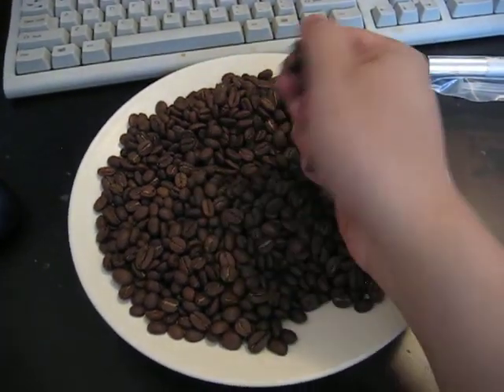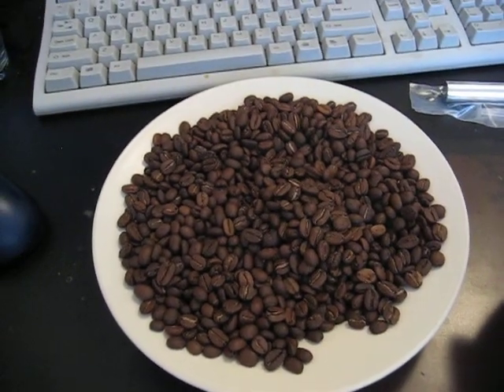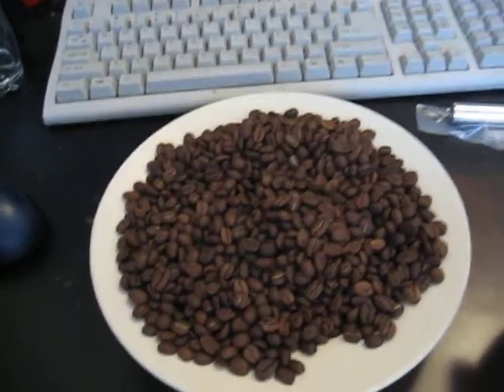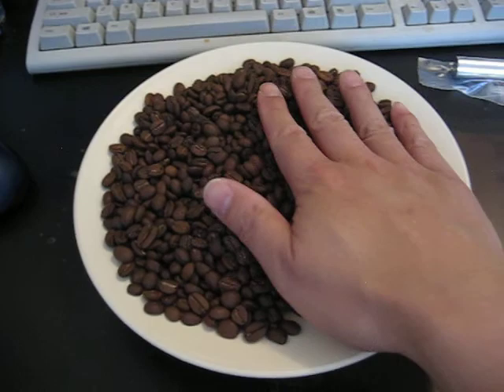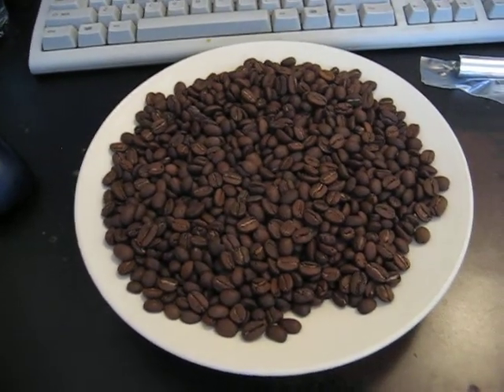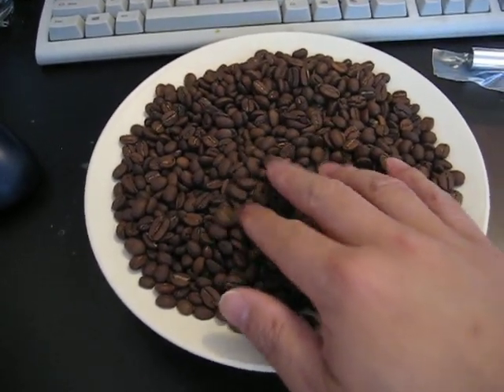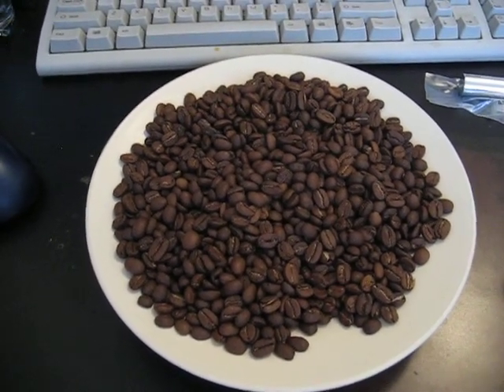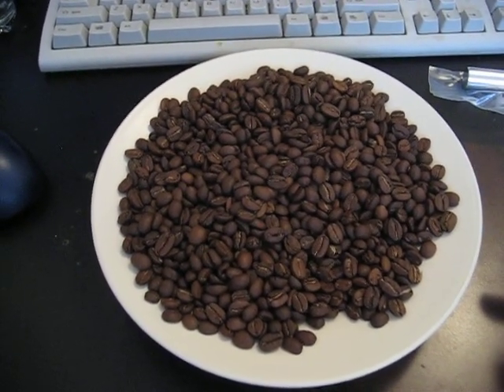Corretto Bread Maker Coffee Roaster Chimney cover coffee roasting part 5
Final results roasted coffee. The Malawi beans roasted as seen indoors.  Actually quite a good result considering a non-visual roast and relying solely on sound and temperature.  The data logger and CS roasting software is really quite adequate to give an indication of when to dump the roast and start the cooling cycle.  Result shows I probably could benefit from a better heat gun like the Bosch 630 DCE however these guns are 4x the price of the Ozito.